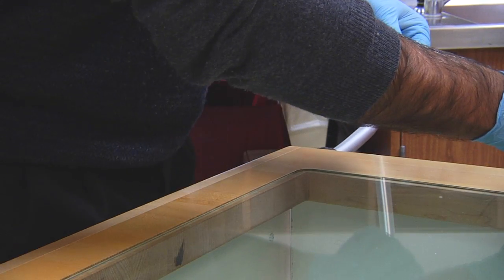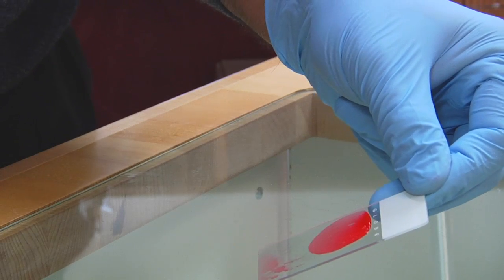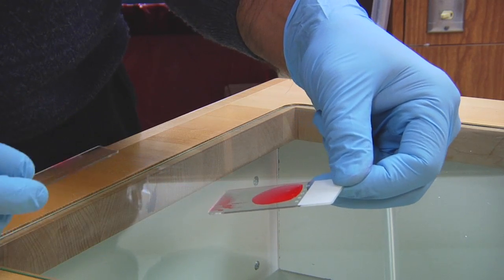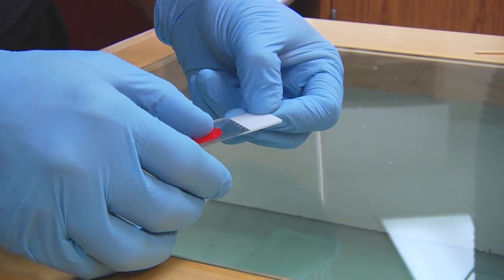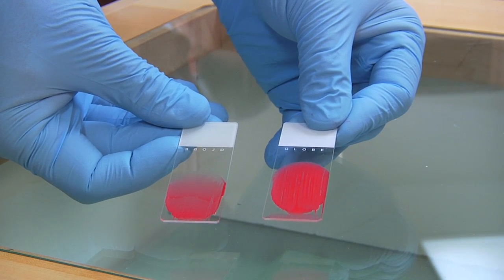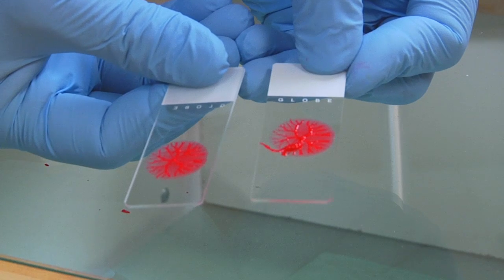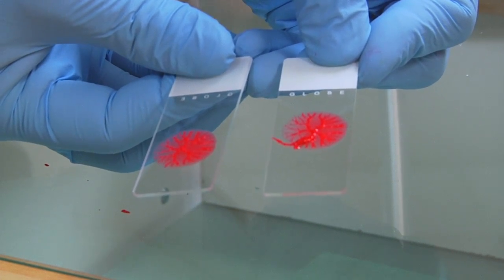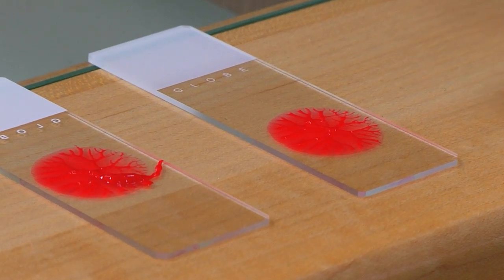Aspirated Material Slide Techniques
Dr. Sanjay Logani of InCyte Pathology demonstrates three techniques for making slides from aspirated material.  Dr. Logani is board certified in anatomic and clinical pathology, as well as cytopathology with subspecialty interests in gynecologic pathology.